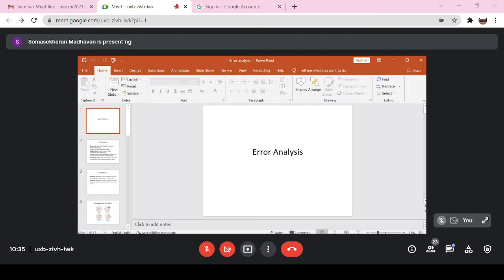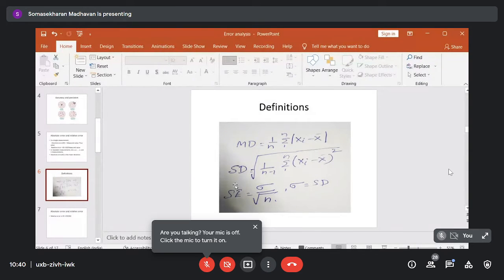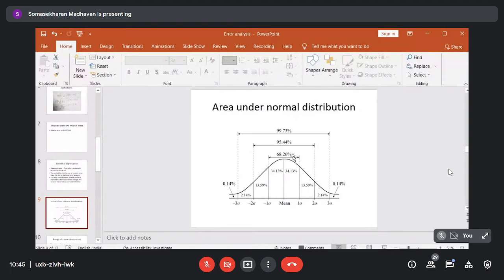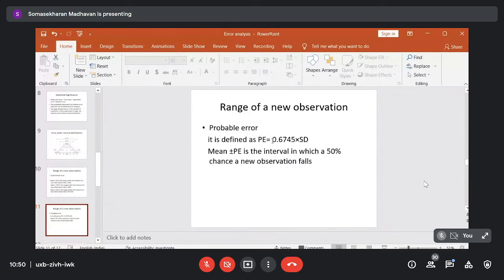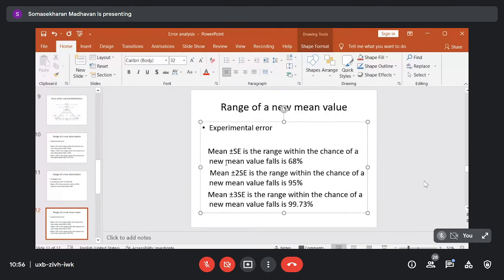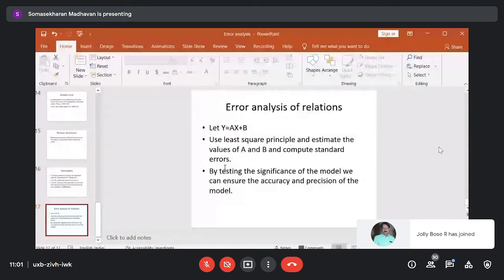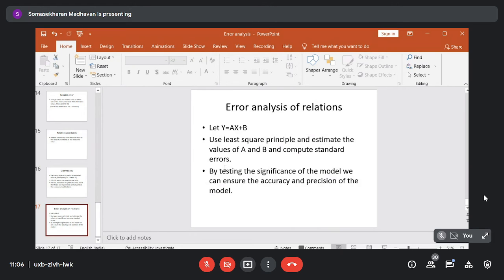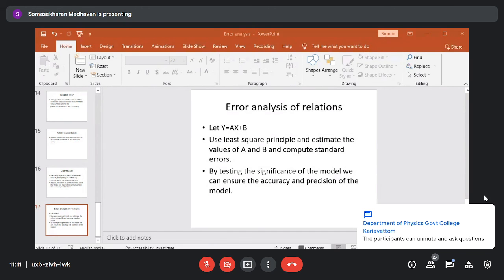National Seminar on Statistical Tools in Research Methodology :Technical Session 4